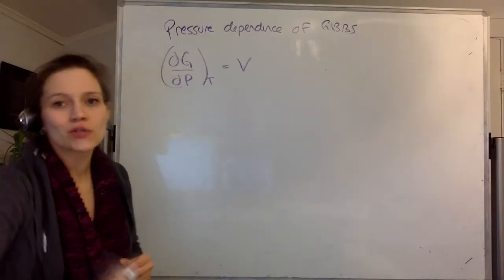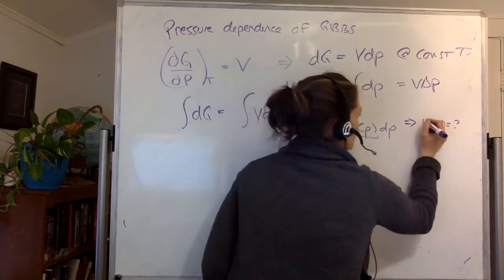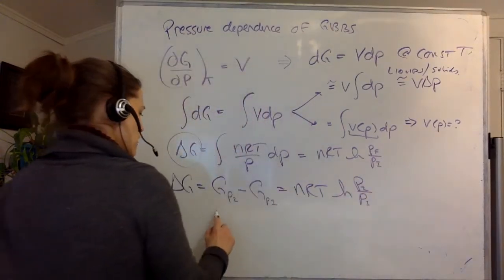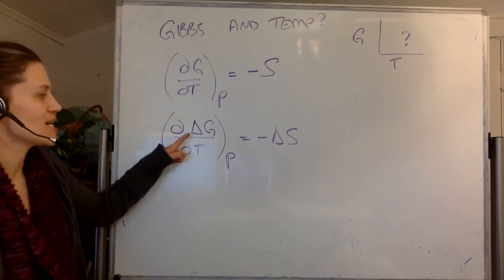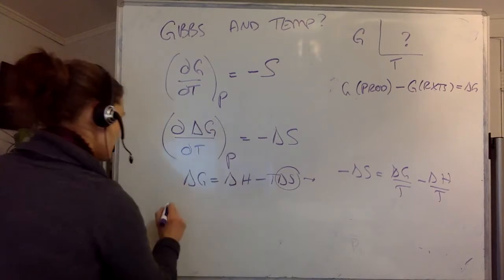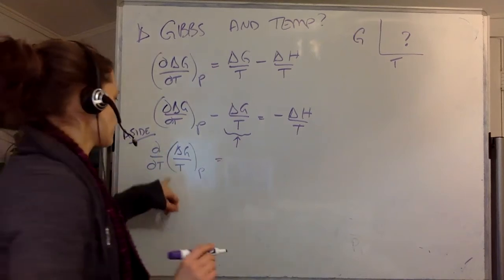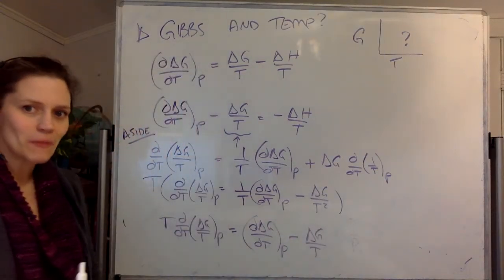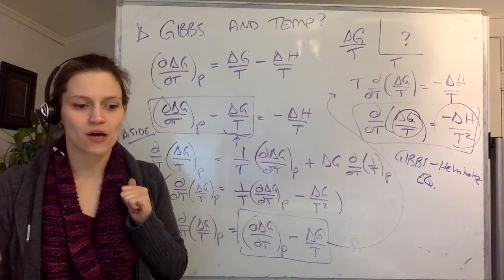V3E 3 Gibbs and Pressure